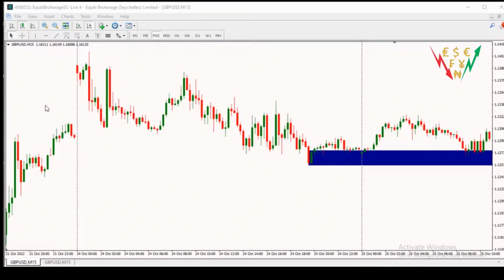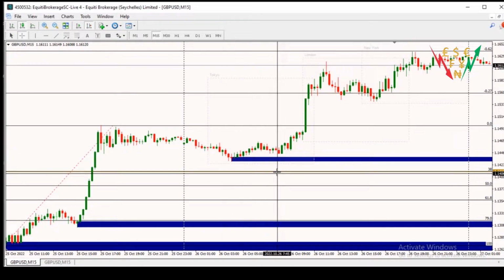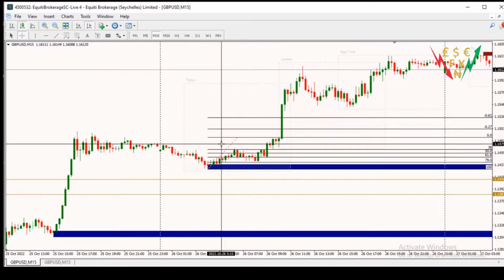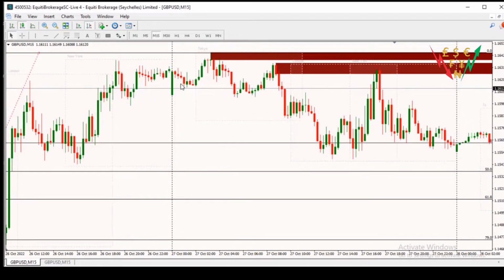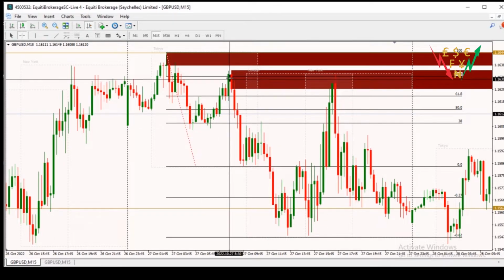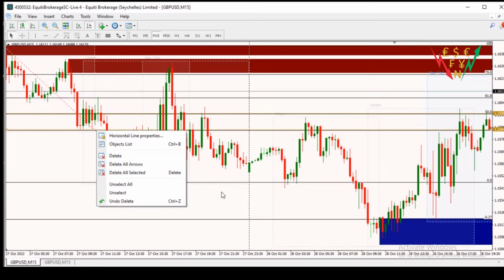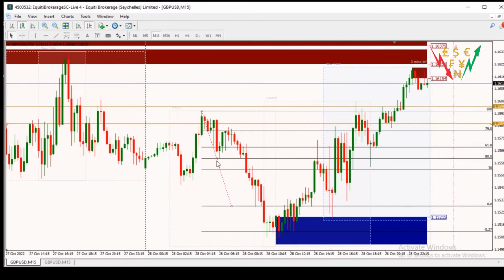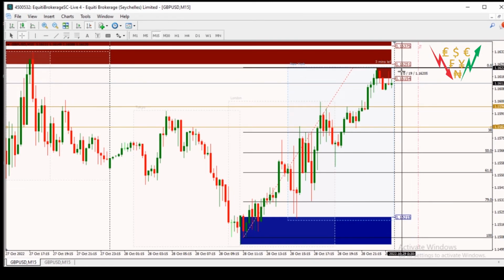15 MINS CHART DAY TRADING WINNING FOREX STRATEGY FOR BEGINNERS WITH ICT + SMC + SND + SNR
15 MINS CHART DAY TRADING WINNING FOREX STRATEGY FOR BEGINNERS WITH ICT + SMC + SND + SNR

The content shared discusses key areas in forex trading which is helpful to beginner forex traders and also traders who are seeking profitability trading forex. In this content, we broke down the following concepts;

👍  15 mins chart day trading winning forex strategy for beginners with
ict, snr, snd.
👍 GBPUSD trades taken off supply and demand zones.
👍 Best forex day trading strategy for GBPUSD on the 15 mins. chart
👍How to get over 80% accuracy using this trading system shared.

---Time stamps ---
00:00:00 - 00:00:07 :Intro video
00:00:07 - 00:01:36 :Tools and concepts used
00:01:36 - 00:10:45: profitable forex strategy applied on the chart.
00:10:45 - 00:11:37  : GBPUSD analysis
00:11:37 - 00:11:45 : mlx outro

Find links to many more amazing  forex trading strategy and technical concepts from Millionaire Logistics Fx below:

The simplest profit making forex day trading strategy to earn over 40 pips daily| ICT SMC simplified